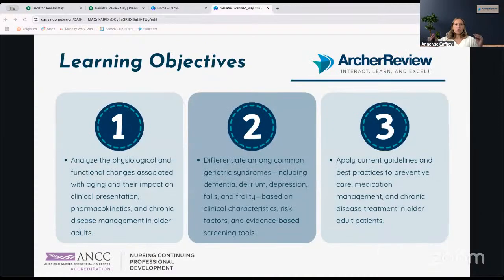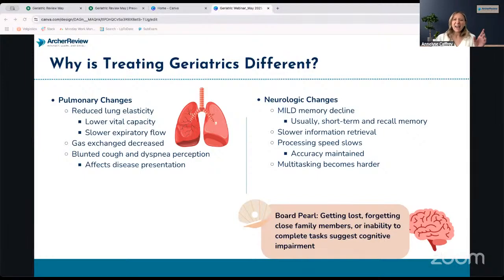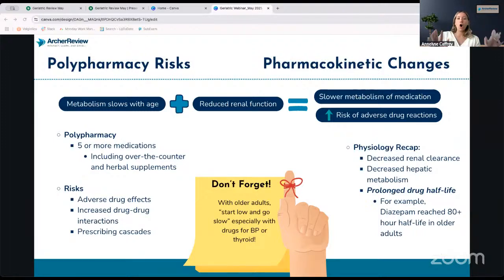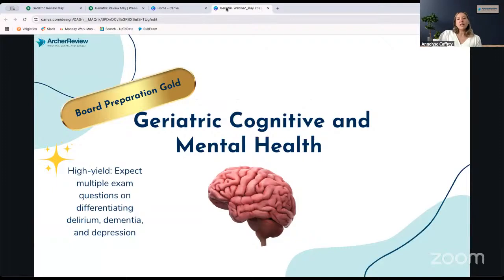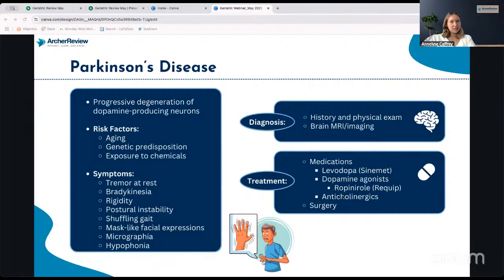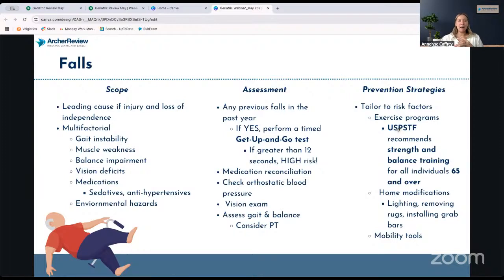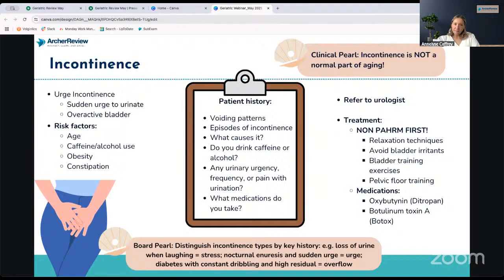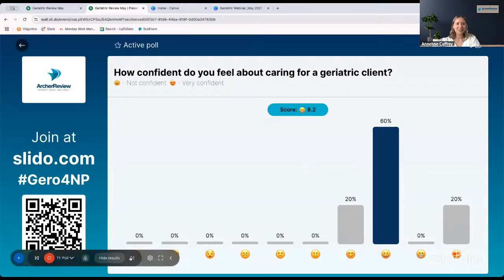Geriatric Review: Essential Board Prep & Clinical Pearls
Master the essentials of geriatric care with this high-yield webinar! From polypharmacy and dementia management to fall prevention and end-of-life care, we’ll cover the most testable board exam topics and key clinical insights.